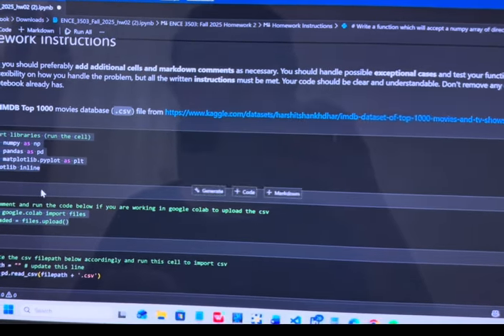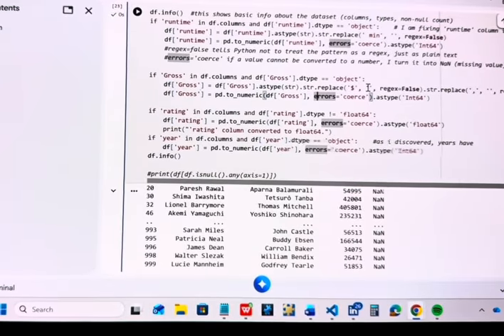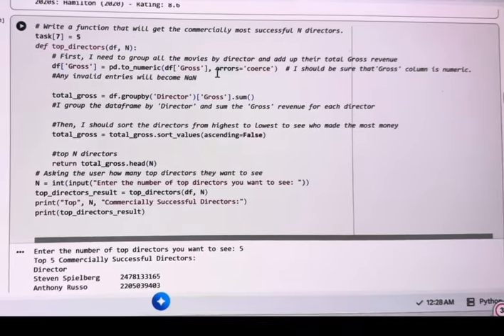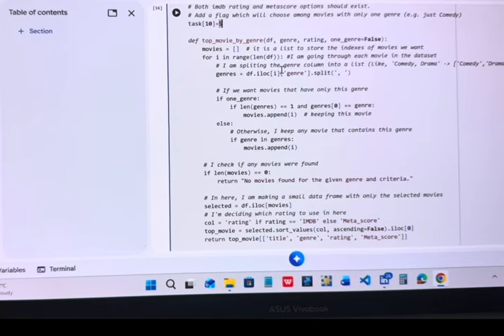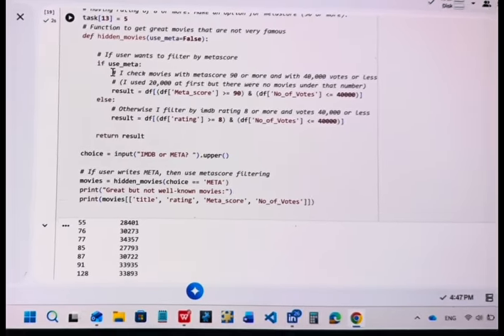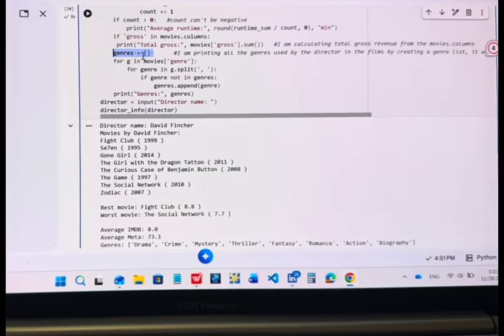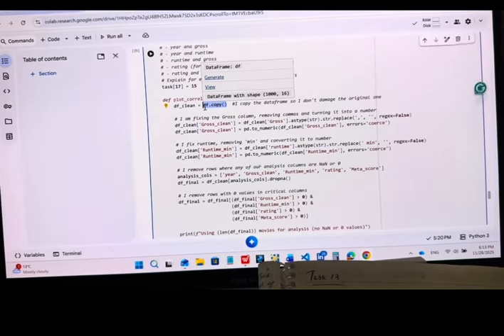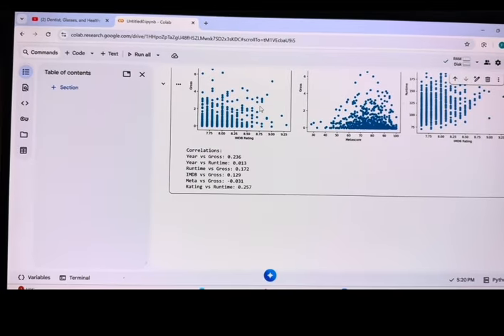Explanation of HW2 Data Info Engineering